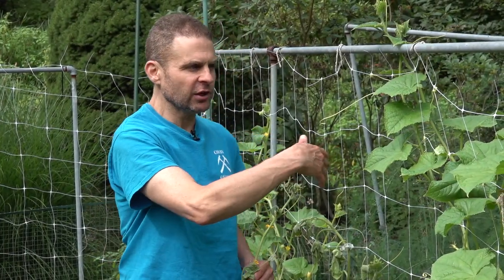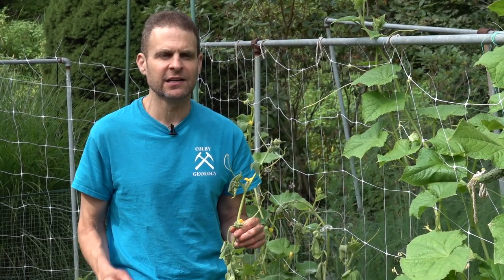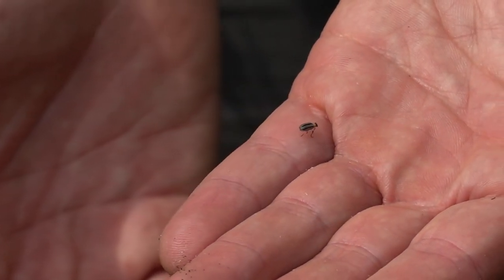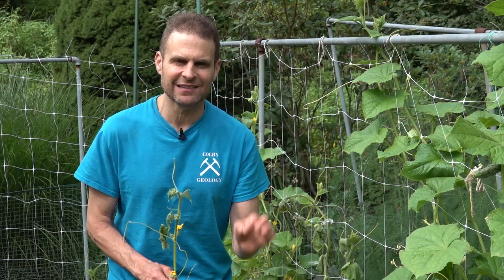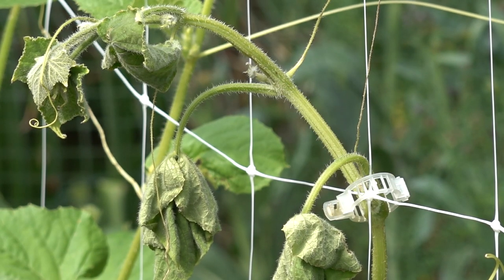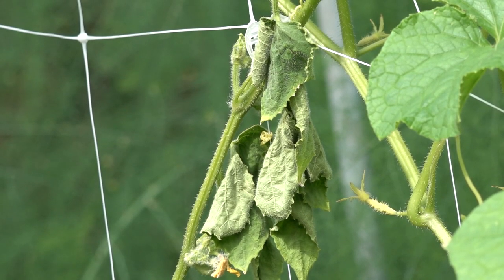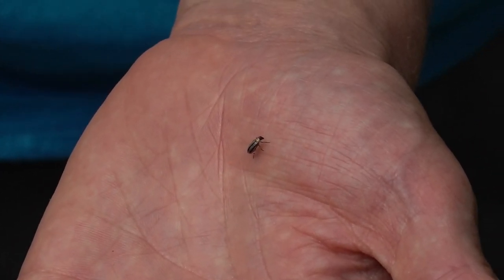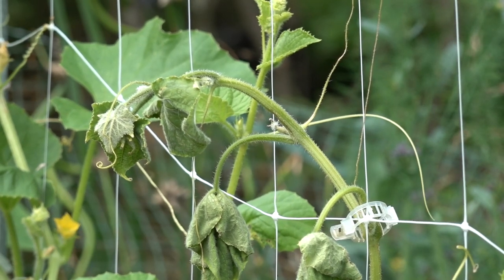Cucumber Beetle and Cucumber Diseases and Wilt